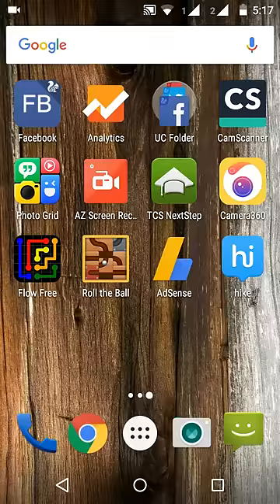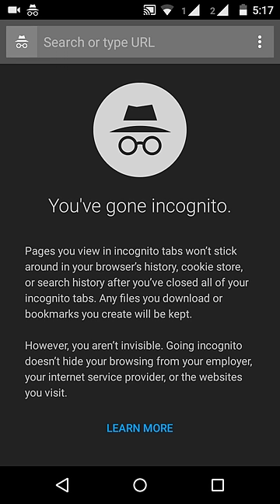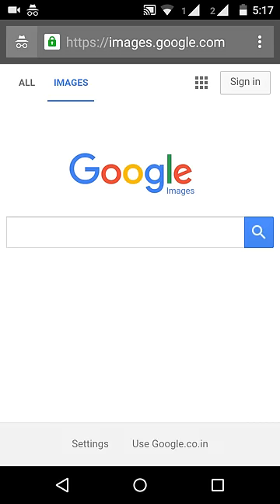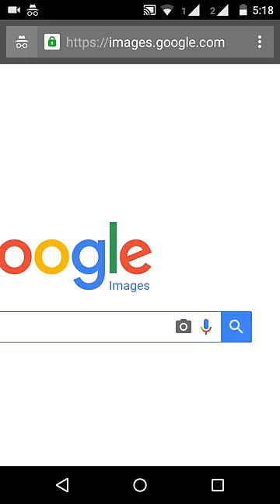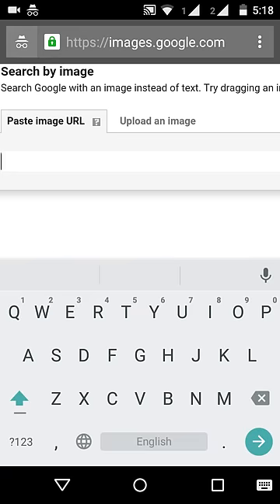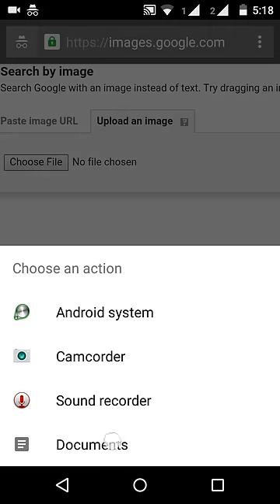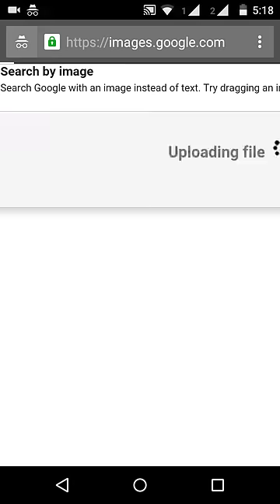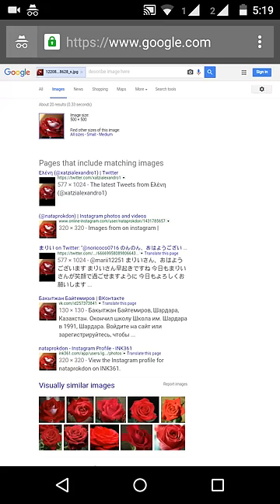How To Reverse Image Search On Mobile Phone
The Reverse Image Search option in Google Images can help you quickly discover related images from around the web. Upload a photograph from your mobile device to Google Images and it will show you similar images used on other websites and also different sizes of the same photo almost instantly.
Journalists can use the reverse search option to find the original source of an image and also know about the approximate date when the picture was first published on the Internet. Photographers can use ‘search by image’ feature to know about other websites that are using their photographs. Even you can use Reverse Image Search to find whether the Image shared by any persons from chat applications are real or fake by uploading that image to google and check whether it is taken from Internet or not.
 Thus, if a friend has sent you an image on WhatsApp or Facebook that you’d like to verify, you’ll have to first transfer the photograph to a desktop in order to perform a reverse search. Too much work, right?In order to make it simple, Open the Chrome browser on Android and under settings, choose “Request Desktop Site.” Now open images.google.com and you should see the Camera icon to upload an image for searching.